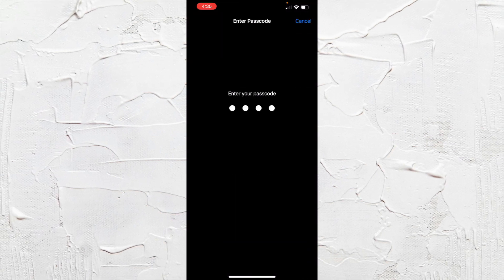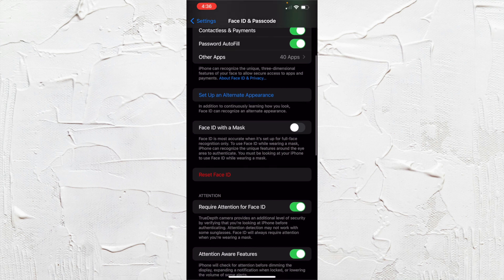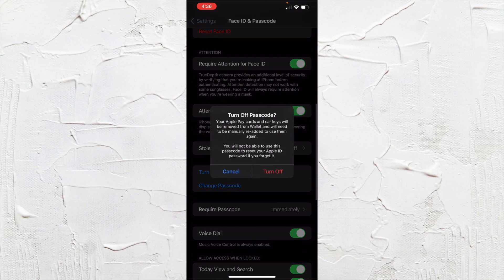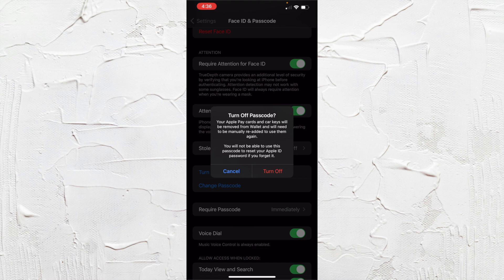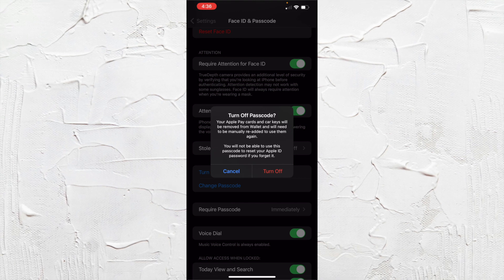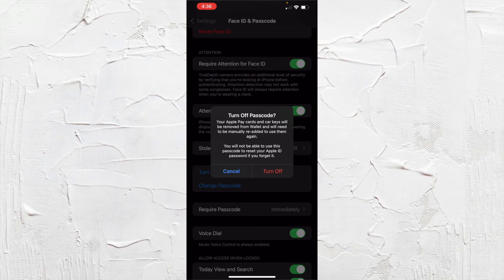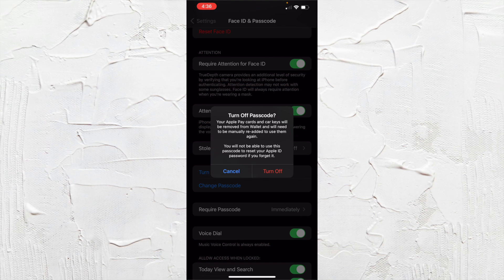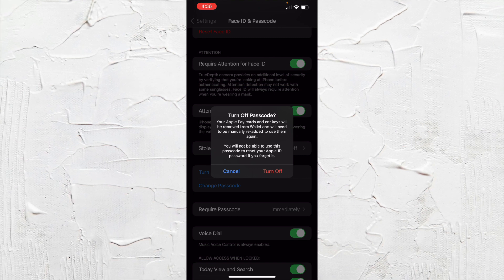How To Remove Passcode From iPhone - Full Guide 2024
In this video we show you How To Remove Passcode From iPhone